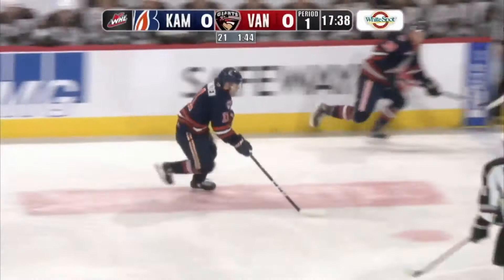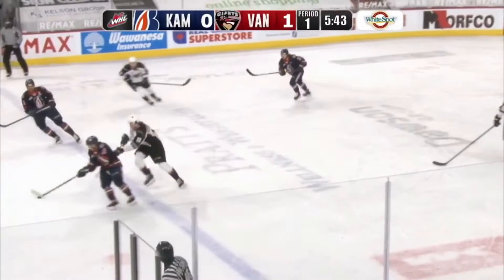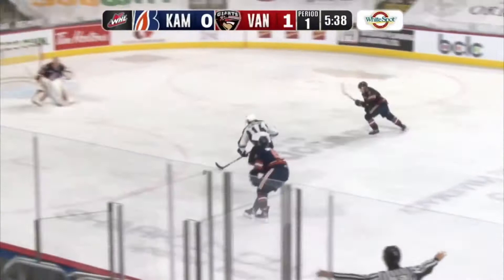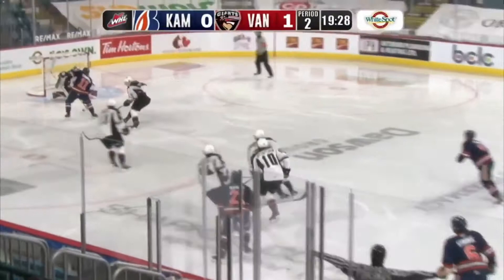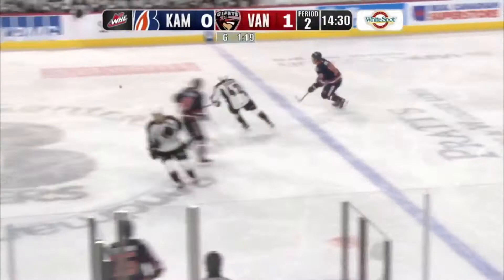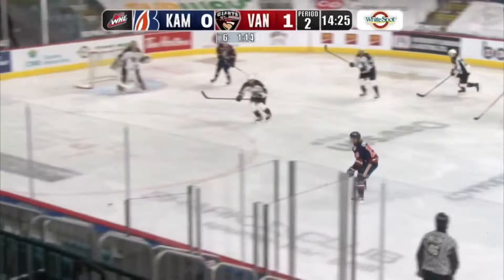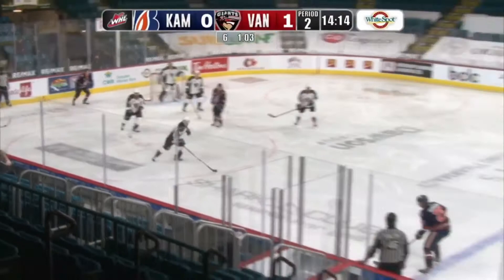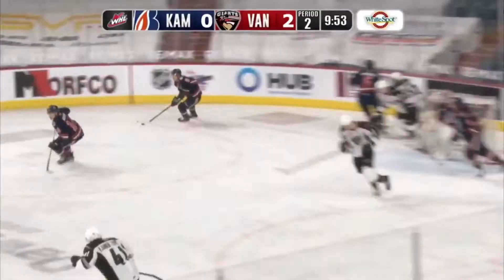Logan Stankoven #11 | 5 Games | (20/21) | 2021 NHL Draft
Significant plays from five games of Stankoven. The games were selected at random from his draft year

WHL | GP 6 | G 7 | A 3 | PTS 10